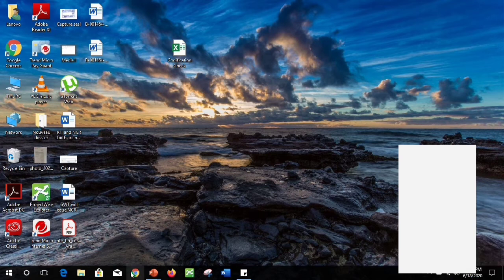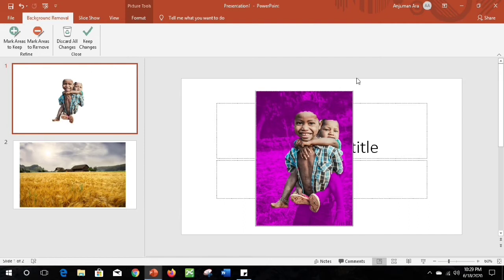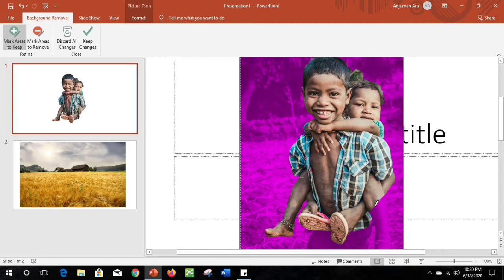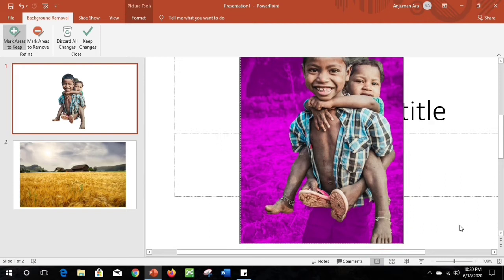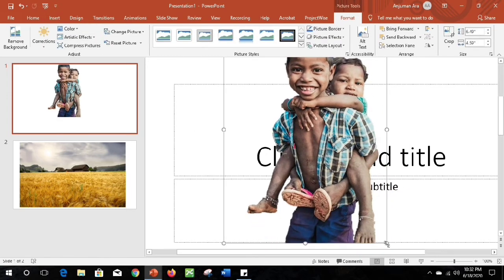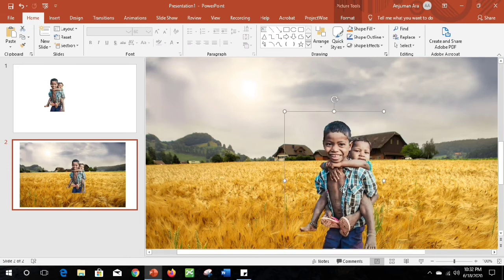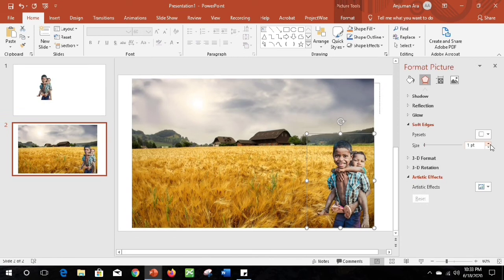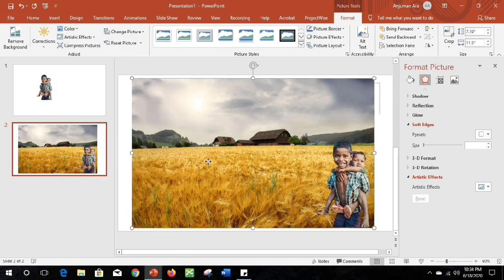Photo Background Edit Using PowerPoint/ Amazing Tools of PowerPoint